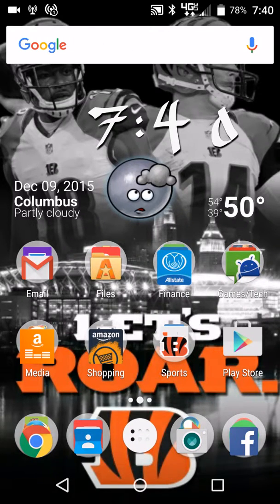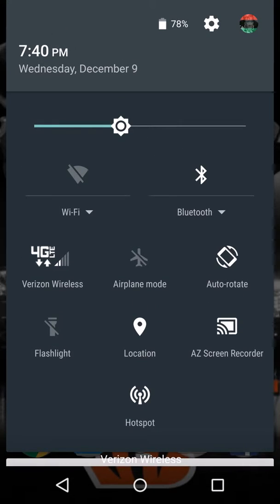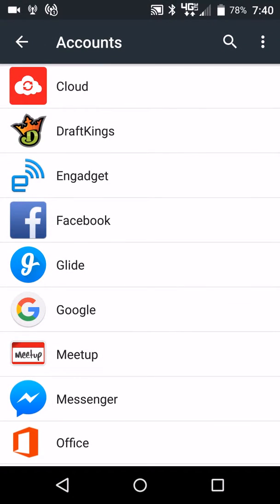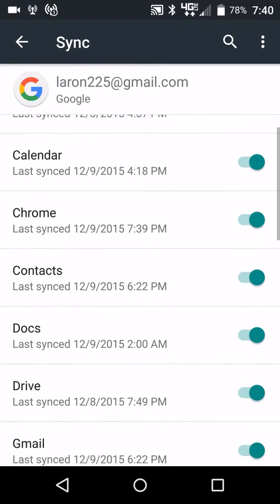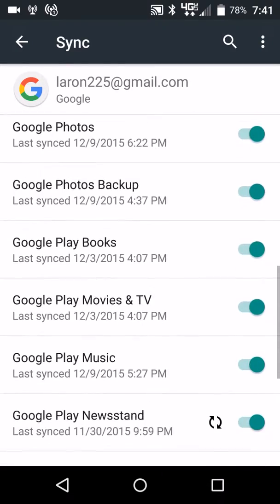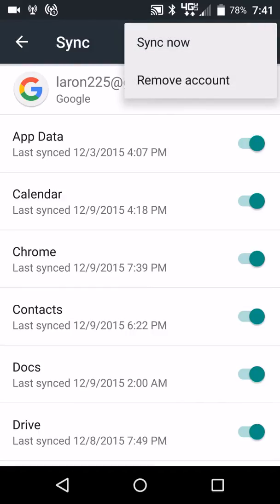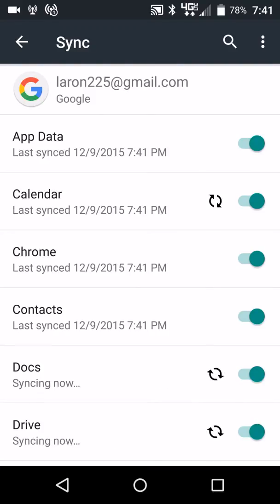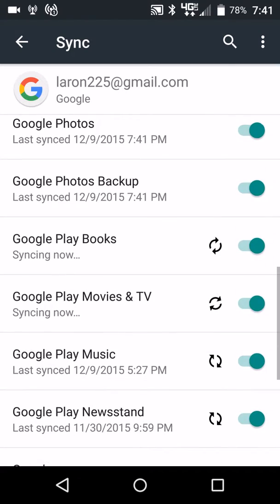How To Set Up Google Sync Contacts on Android Walkthrough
How to back up your data with your Gmail account. Never lose your data, contacts or pictures when you change from one Android phone to another one. By setting up your phone to sync with your Gmail Account, your data on your phone will backup.